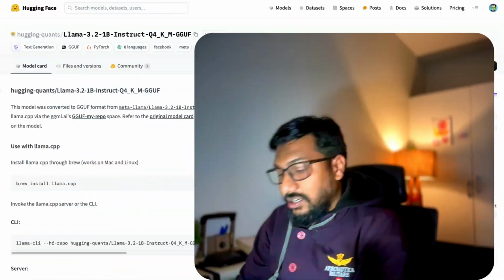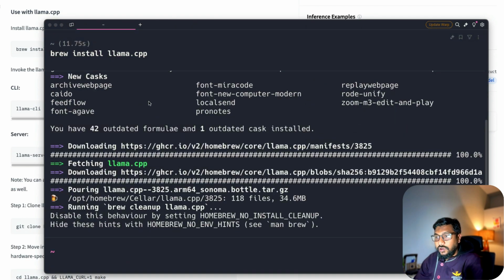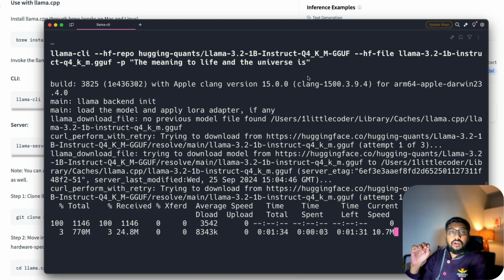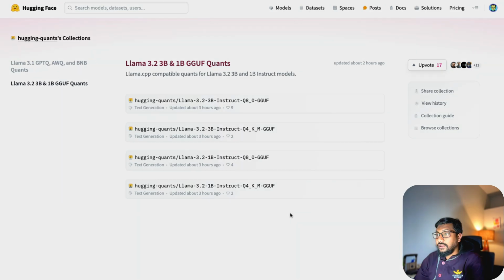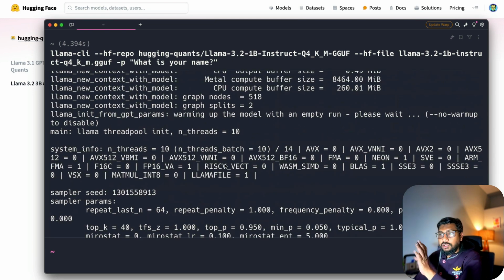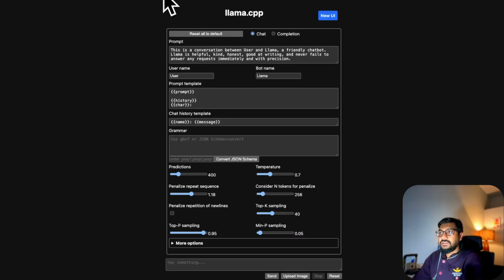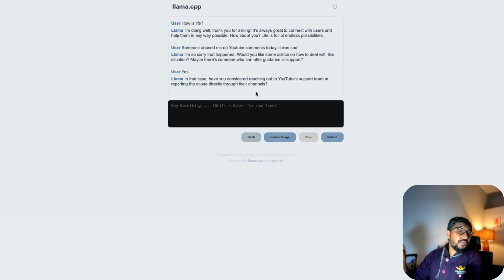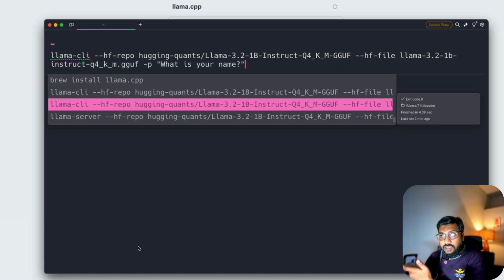How to download and run Llama 3.2 Locally!!!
This tutorial showcases how to run the latest Meta AI model Llama 3.2 Locally on CPU or Laptops using Llama Cpp!!!